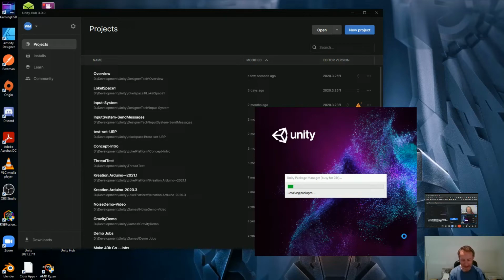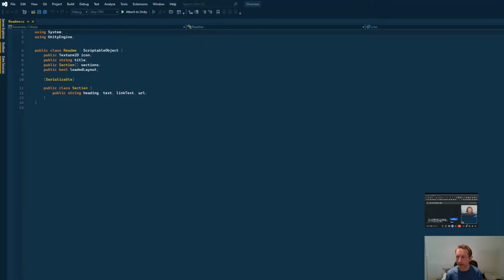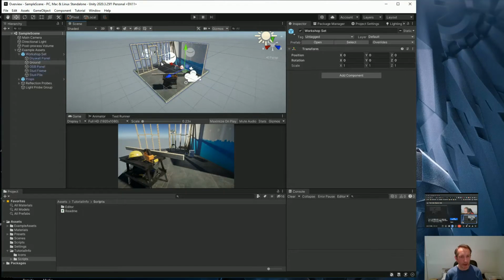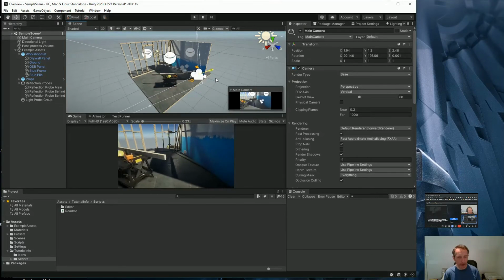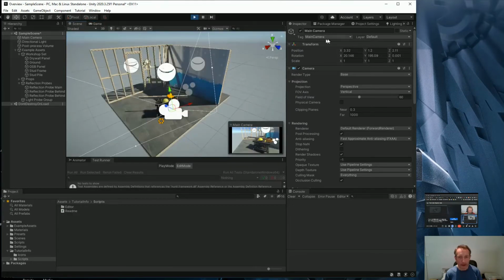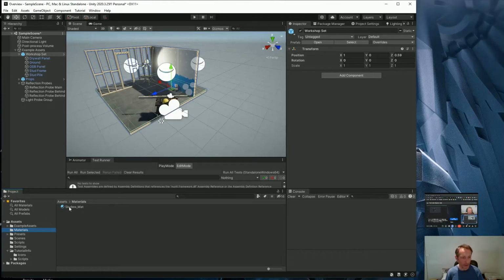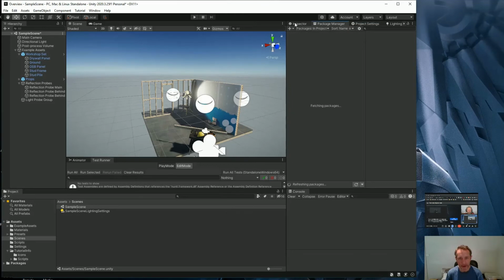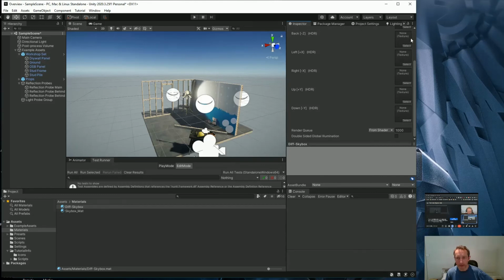Overview of the Unity Editor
In this video series, I give an old friend an introduction to the Unity Game Engine.

Part 2 of 9: Overview of Unity Editor
This was recorded in a 2.5 hour block and edited into a series.